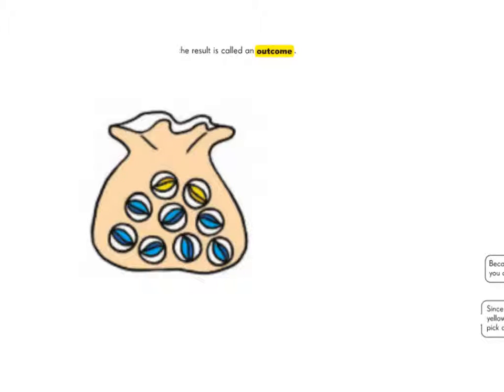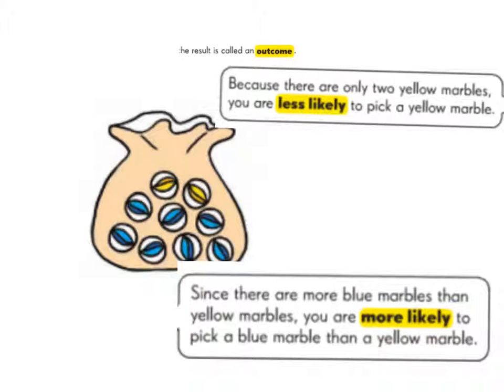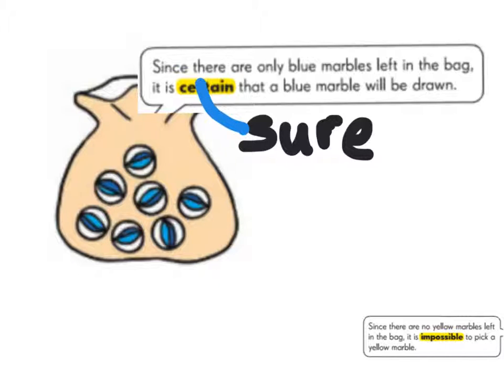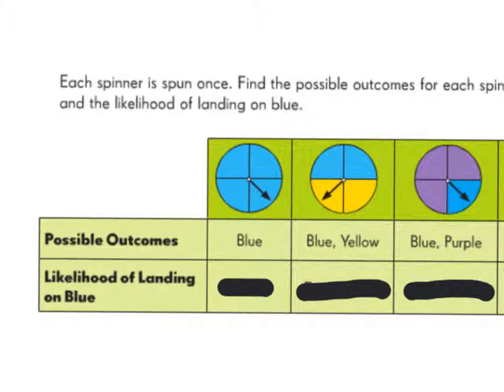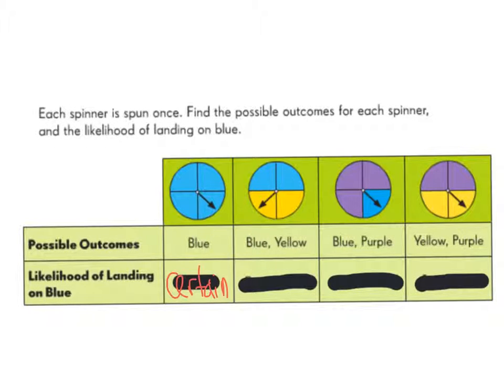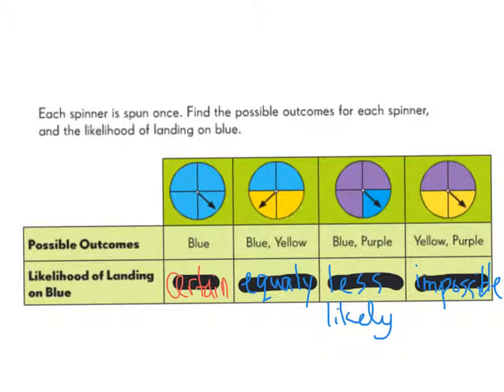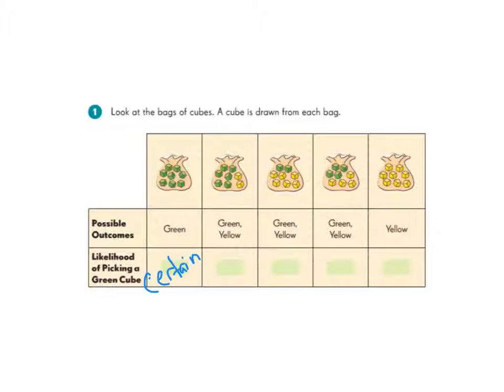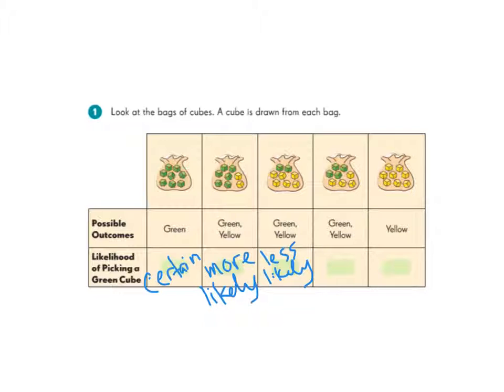chp 5 outcome vocabulary